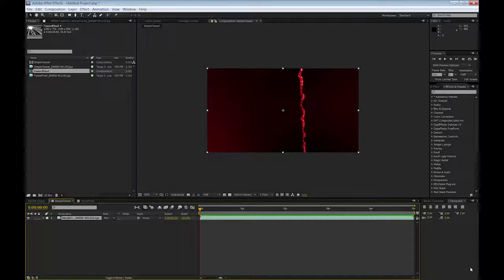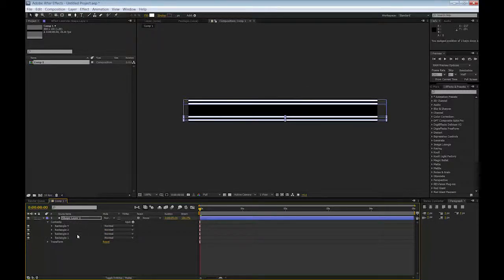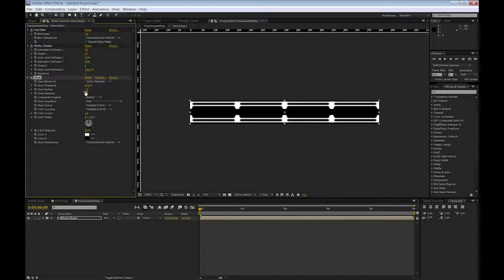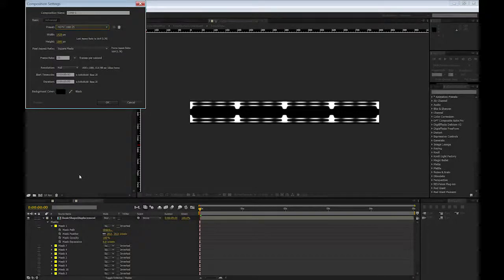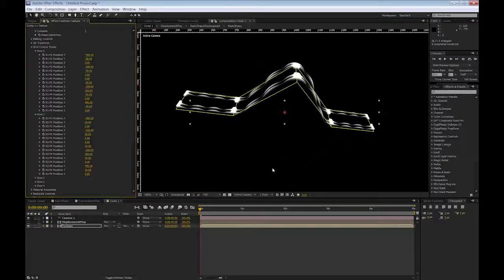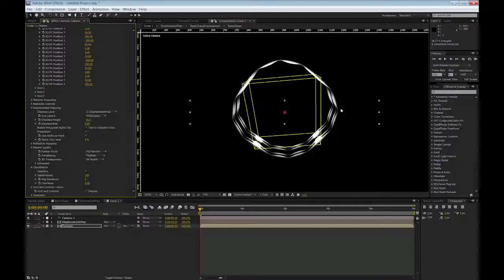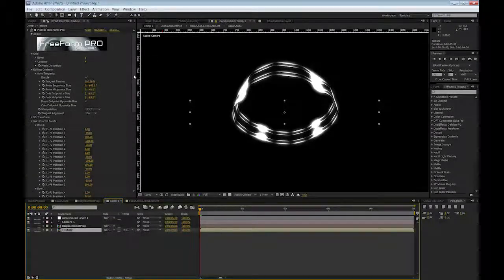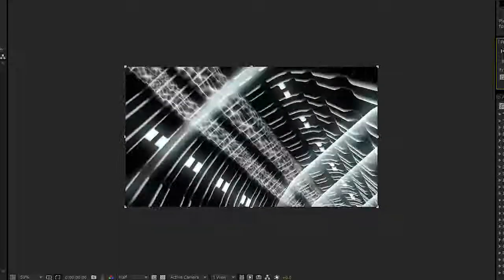3D tunnels in AE using FreeForm Pro: Part 2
Part 2 of the 3D Tunnels in AE using FreeForm Pro describes a second technique for creating a straight tunnel, with more of a tech look, inspired by the movie Tron. Part 3 coming soon.